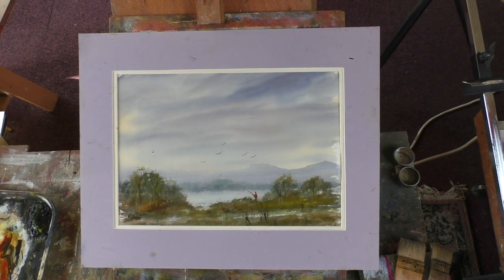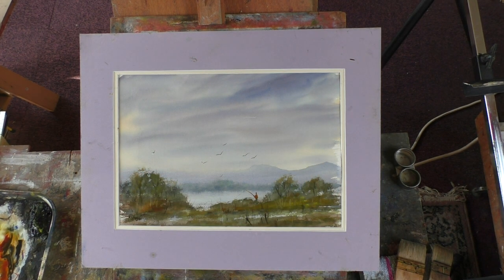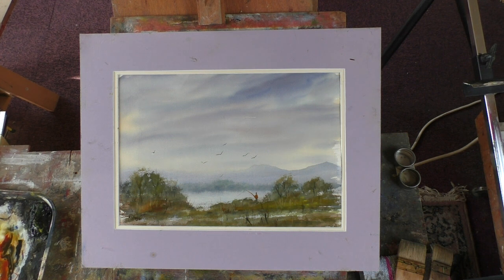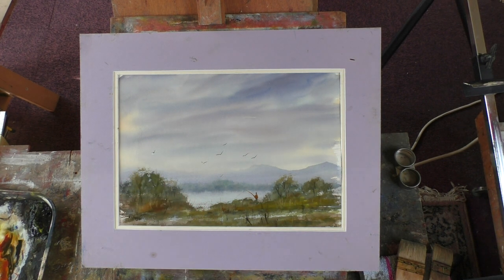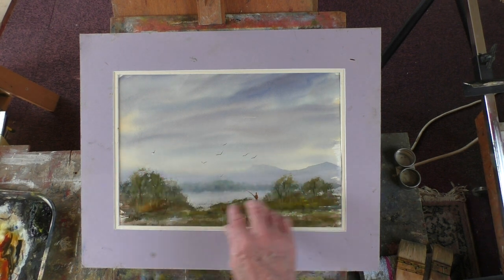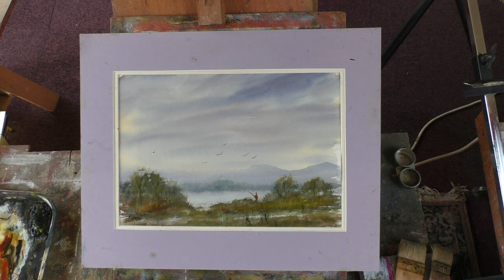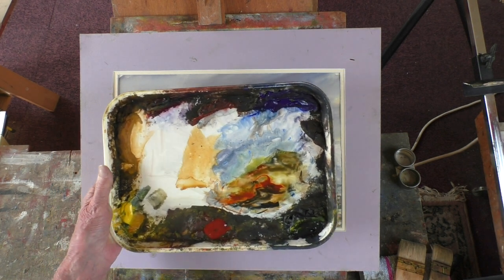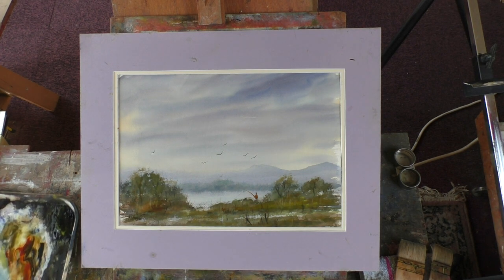Trailer for by the edge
Most paintings are for sale